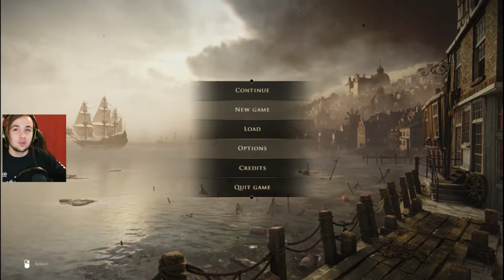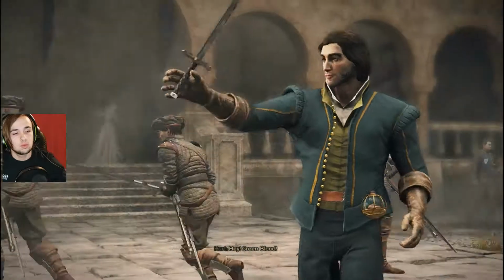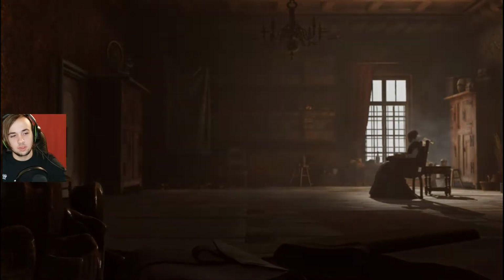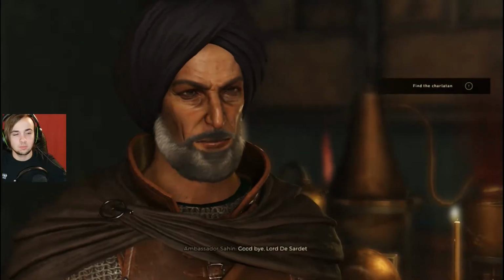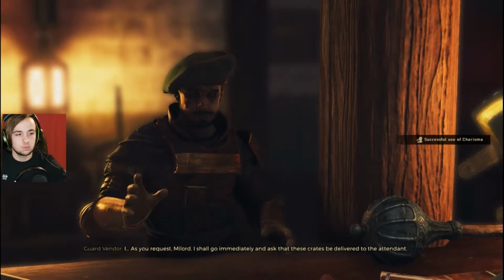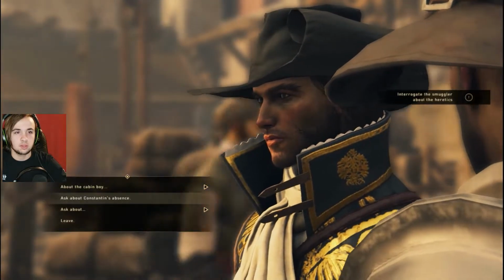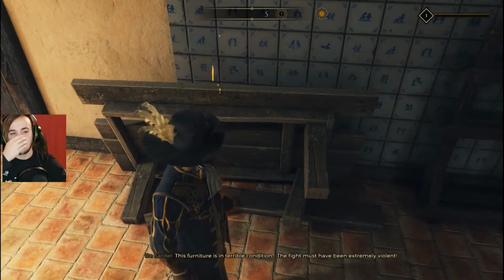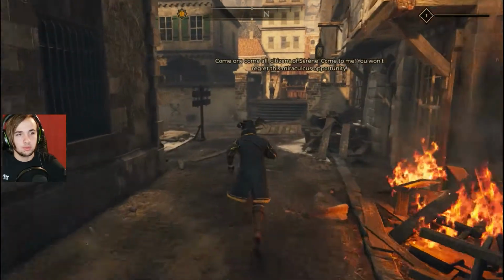A Journey Awaits! - GreedFall #1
Really excited about this game.